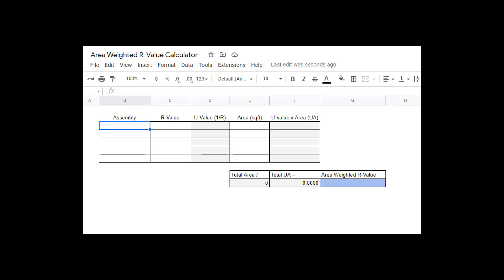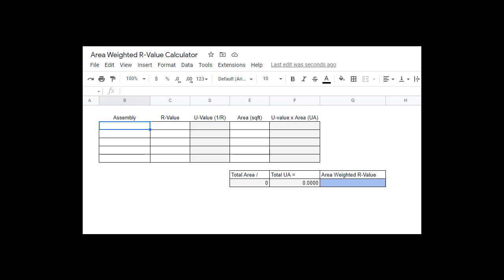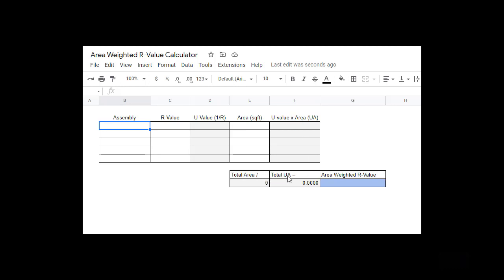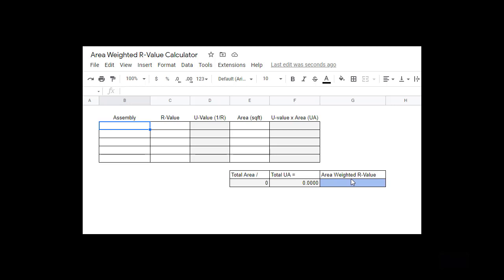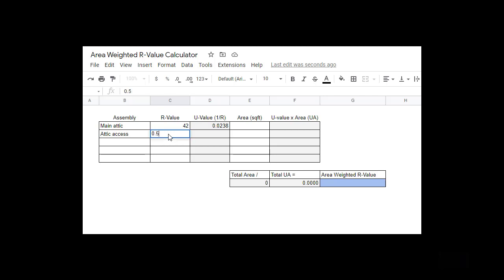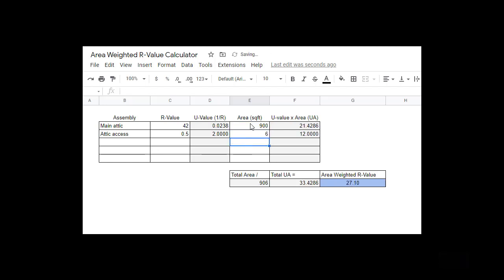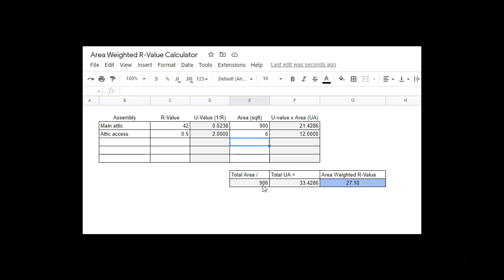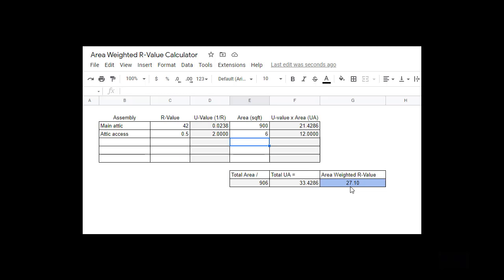How to Calculate Area weighted R value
Matt Turner with Utah Weatherization demonstrates how to calculate the Area Weighted R-Value of two building assemblies